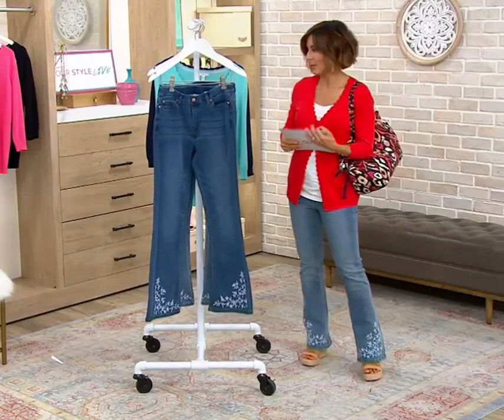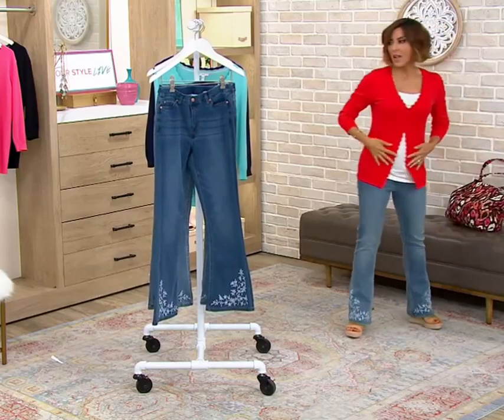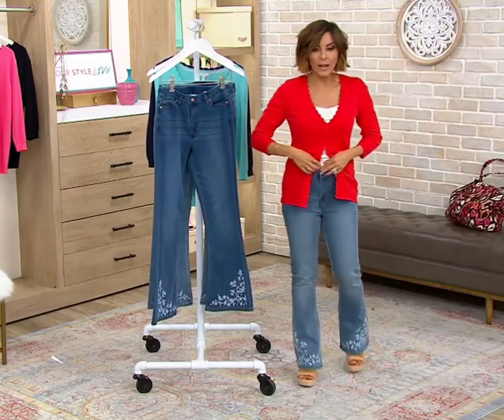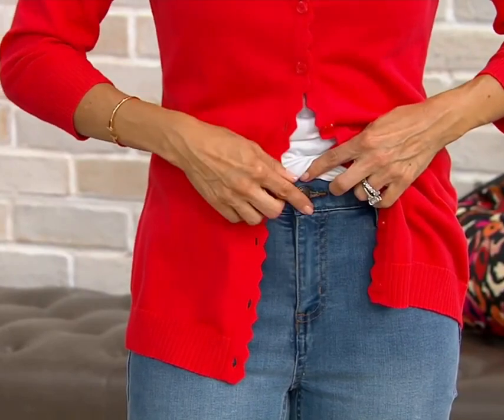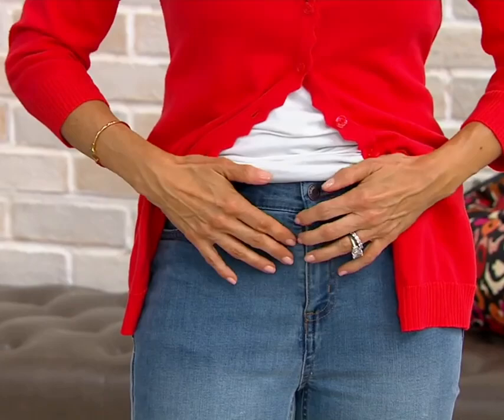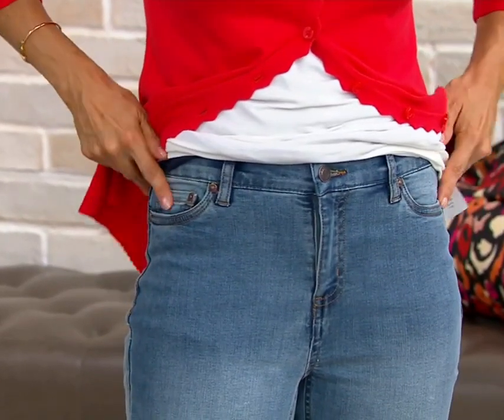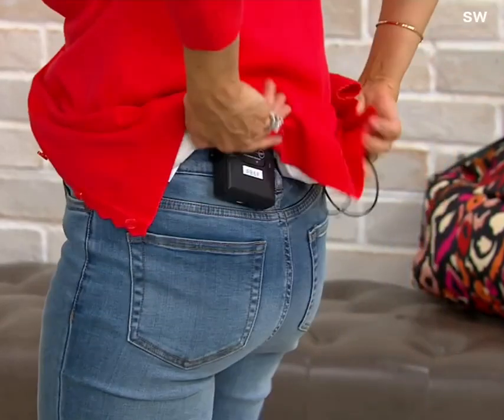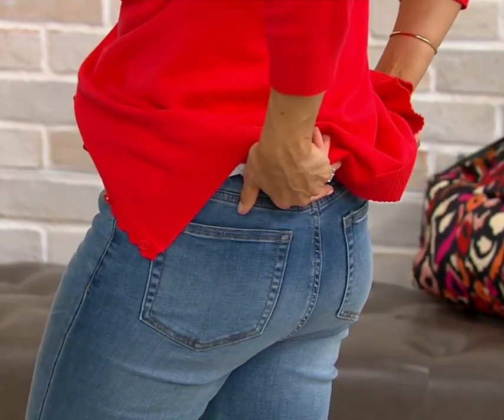QVC host Amy Stran looking good in jeans 24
QVC host Amy Stran looking good in jeans